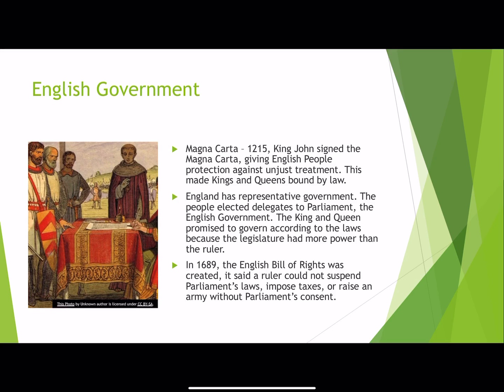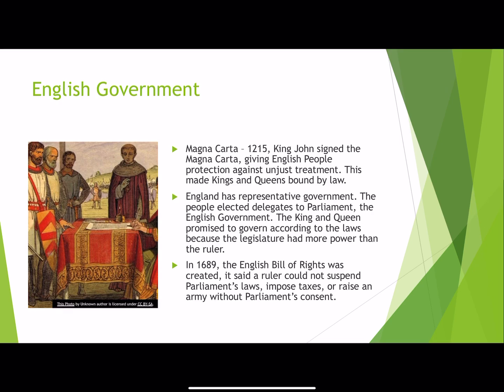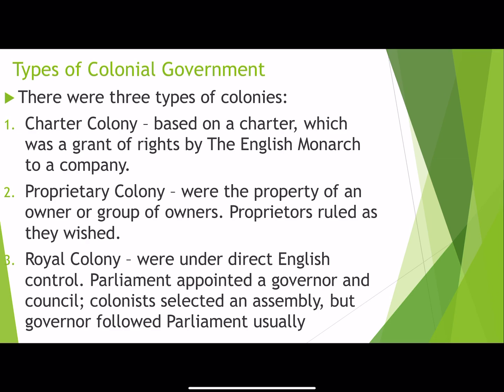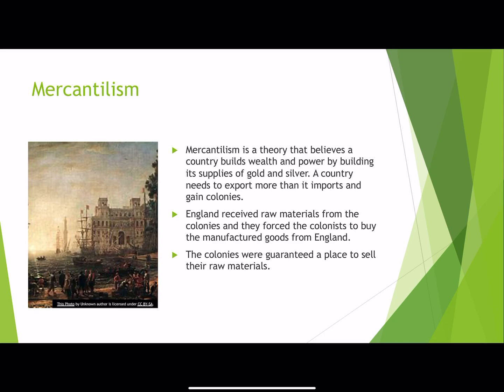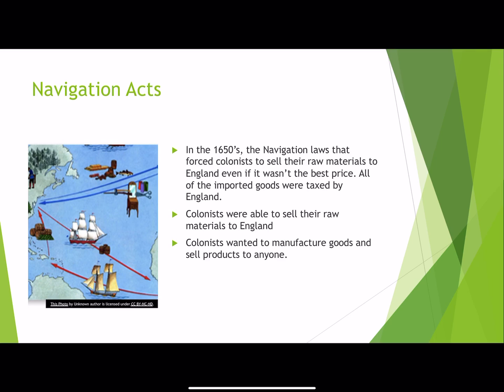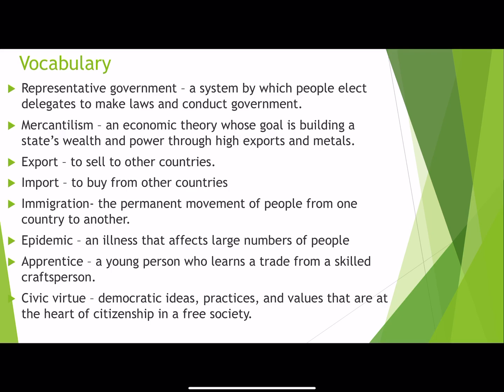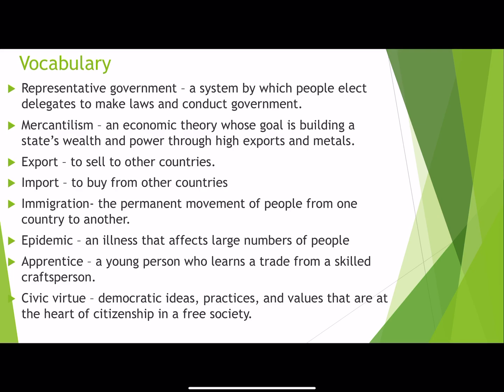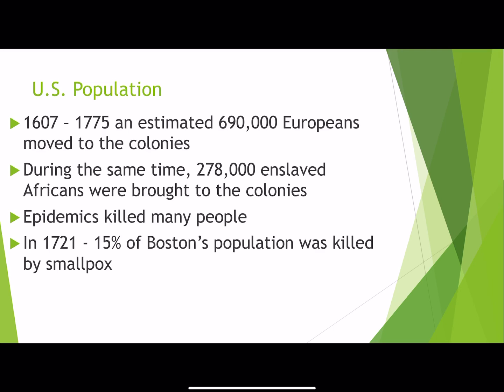US History PP #9